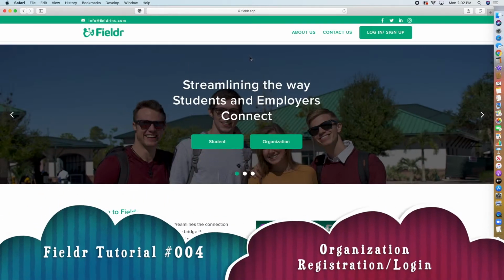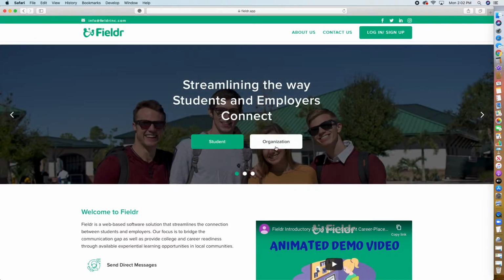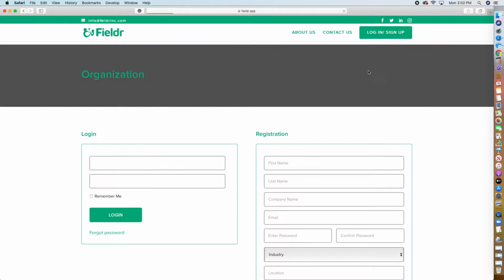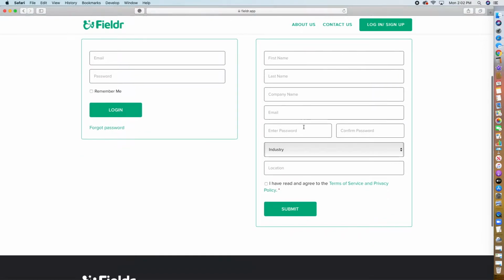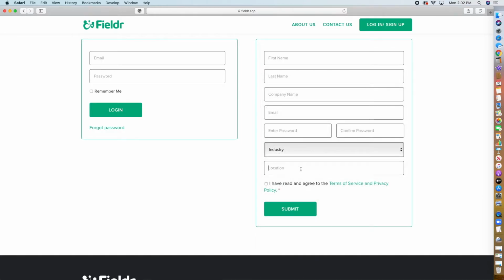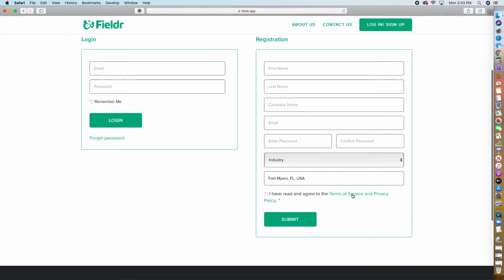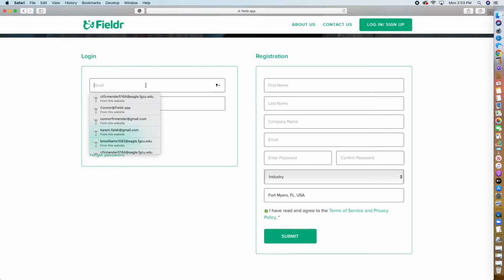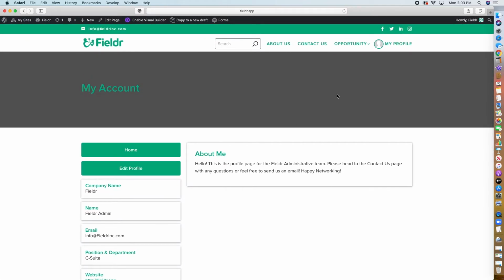Fieldr Tutorial #004: Organization Registration or Login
Hello! This video is the fourth tutorial video instructing Organizational users on how to register or login. Please watch this video if you're looking to best understand how to register as an organizational user, or just to log in. This tutorial was recorded on our primary College Portal, which is extremely similar to our High School Portals in navigability.